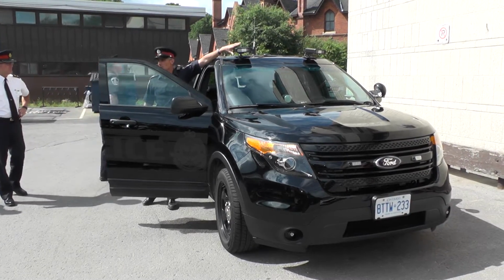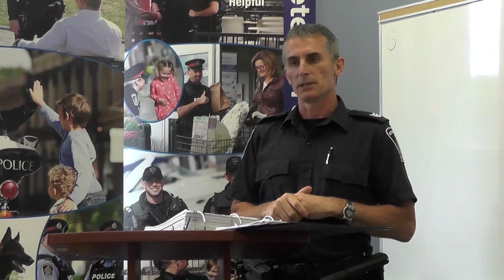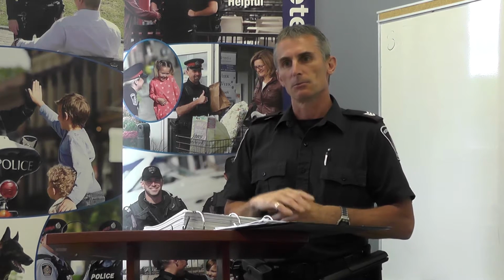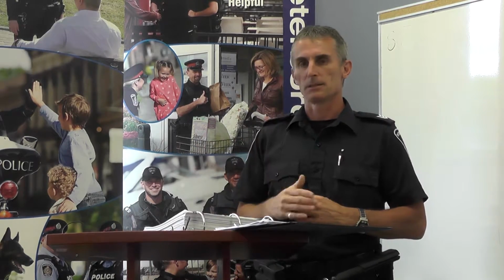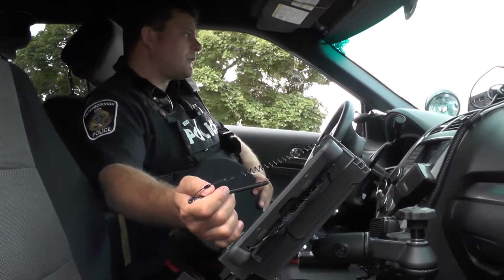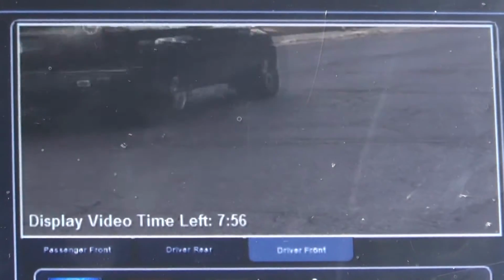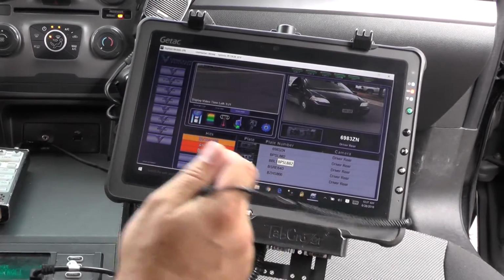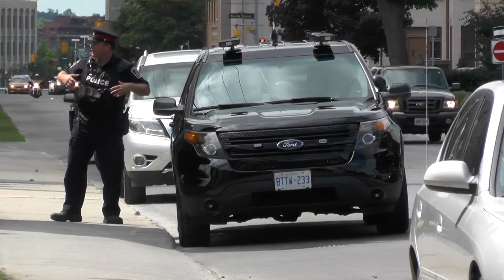PETERBOROUGH POLICE INTRODUCE NEW TOOL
The  Peterborough Police Service’s Traffic Management Unit unveiled its newest crime prevention and proactive policing program - The Automated Licence Plate Recognition (ALPR) system Tuesday morning.

Using infrared technology the ALPR system, consisting of three sophisticated cameras installed to the roof of a Traffic Unit SUV, scans licence plates at a rate of three plates per second. The system looks for violations including but not limited to expired validation stickers, stolen licence plates and suspended and unlicensed drivers.

The ALPR works in conjunction with the new in-car tablets which also contributes to the officers’ efficiency.

Traffic Sergeant Jeff Chartier explains that the camera system reads licence plates and compares the plates to a known list that is downloaded daily including information regarding stolen plates, unattached plates, prohibited and suspended drivers.

The system also allows for officers to input licence plate information for various alerts, including AMBER alerts.

He notes the system is not replacing officer interaction with the public and that traffic officers are still very much required for interaction and action with the public.

If a plate scans a suspended driver, Sgt. Chartier explains that the officer will still have to speak with the driver as it may be another person, other than the registered owner of the vehicle, driving that vehicle.

Sgt. Chartier explains that this system allows officers to multitask and conduct other traffic enforcement initiatives, such as speed enforcement, while the ALPR system is running in the background.
“The new system increases officer efficiency, officer safety and road safety,” he explains.

“This system is all about road safety, crime prevention, investigation and proactive policing.”

The Peterborough Police Service has the one traffic SUV outfitted with the ALPR technology with the hope of expanding to additional vehicles in the future.

The funding for the ALPR system was provided by the Ministry of Attorney General via a Civil Remedies for Illicit Activities grant.